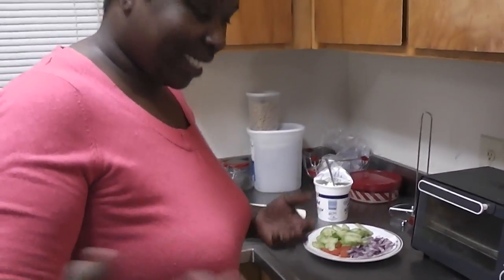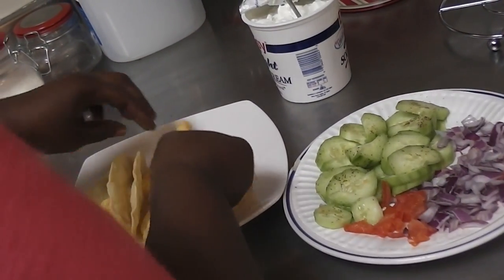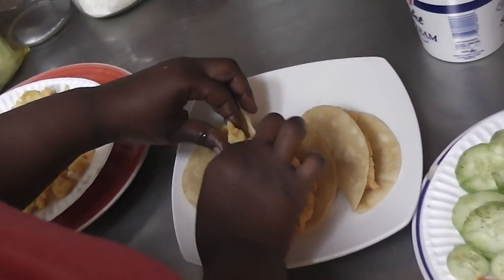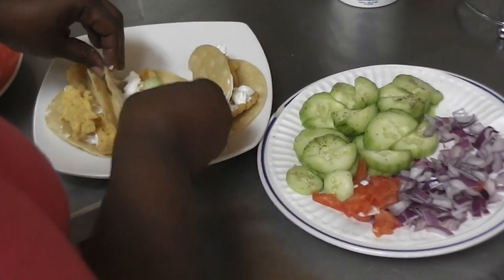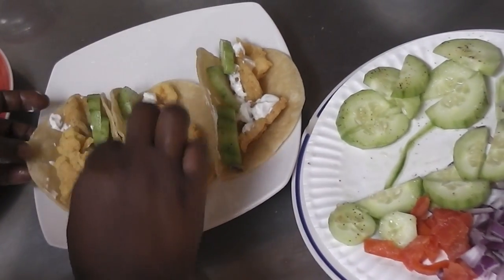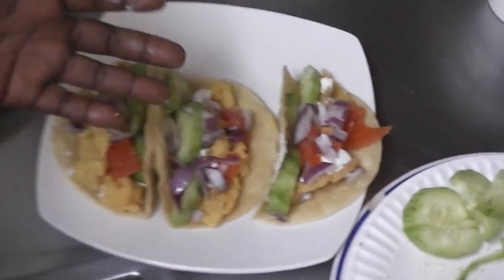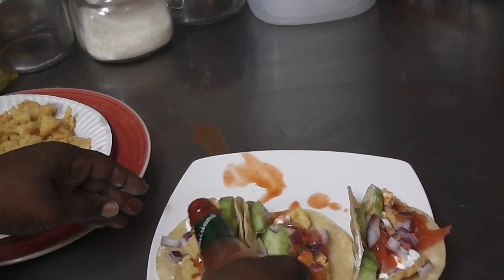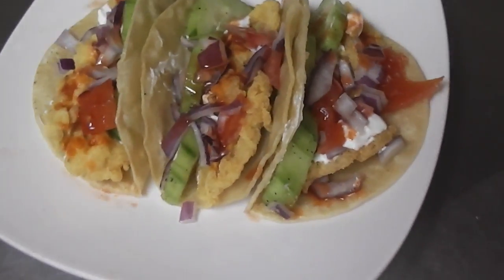Black Cherry Cooking Channel 7770 Friday Night Fish Tacos Completed!